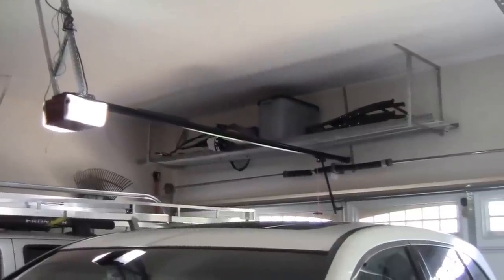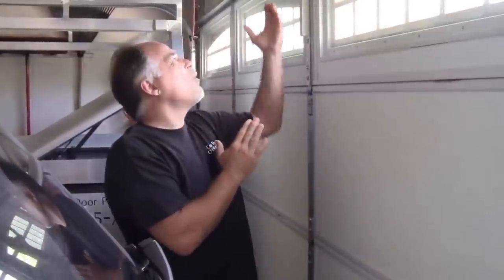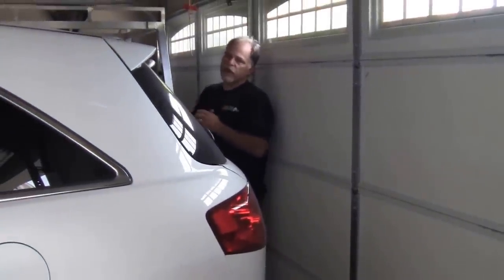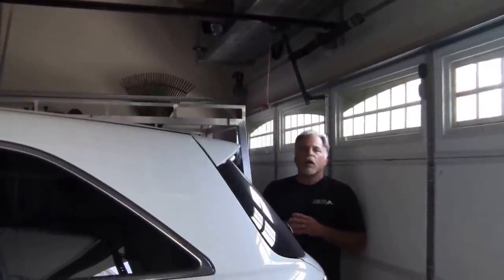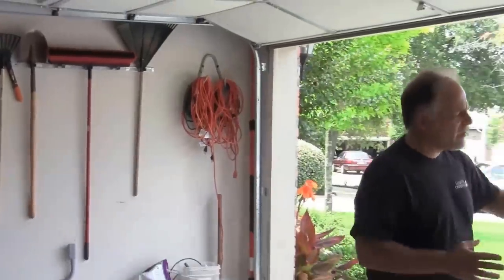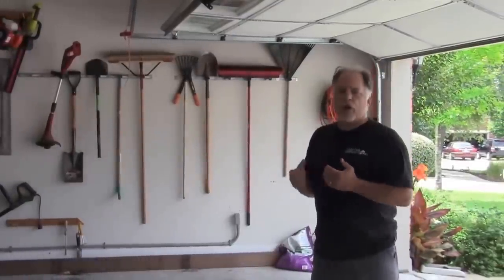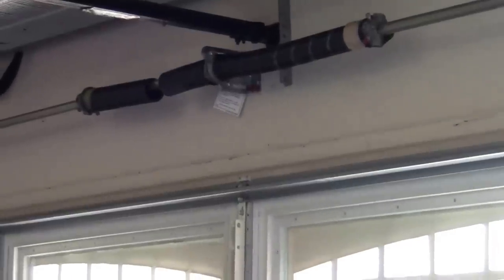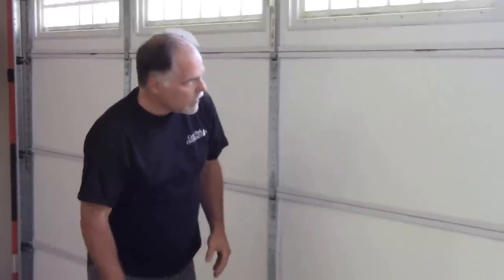Broken Garage Door Spring Tutorial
Don Grenier, owner of Cedar Park Overhead Doors, describes what happens when you have a broken garage door spring.